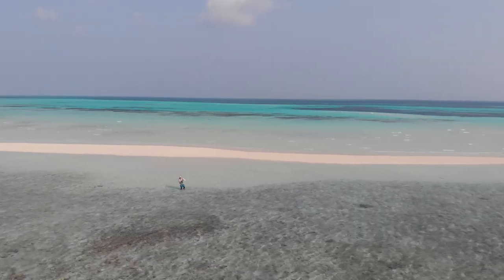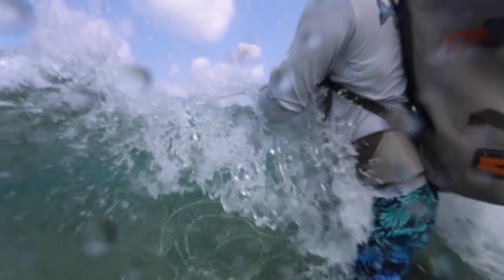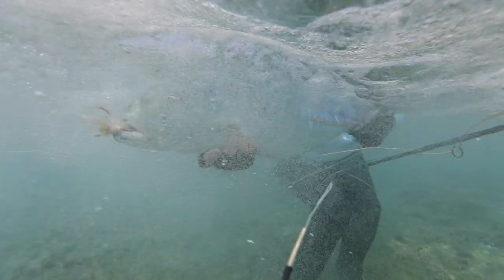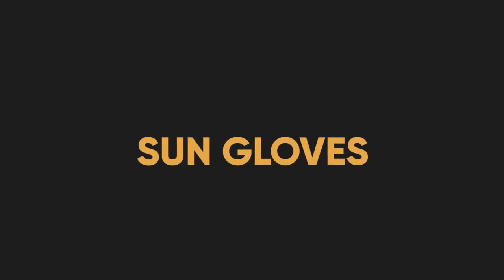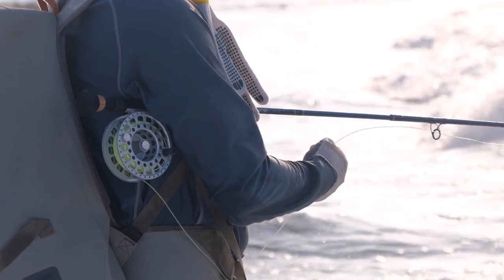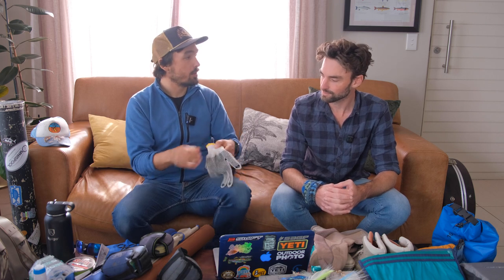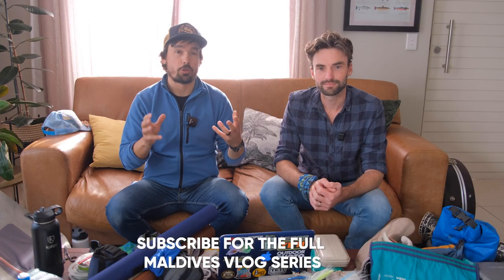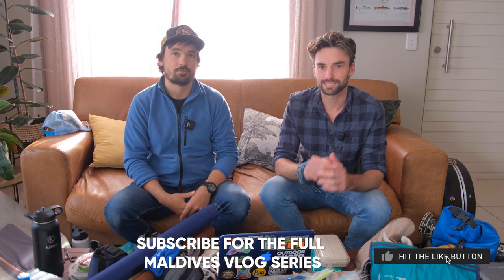How To Pack For a Saltwater Fishing Trip (The ULTIMATE Guide)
In this video, professional saltwater fly fishing guide Pierre Joubert, and novice saltwater angler Chris, go over all the gear they packed for a recent saltwater fly fishing trip to The Maldives.

This is the ultimate guide on what to pack for a saltwater fishing trip.

Having Pierre's decades of experience and Chris's relative lack of saltwater fishing experiences makes this packing video extremely valuable. You get the perspective of a total pro who has gone on saltwater fly fishing trips countless times, as well as someone who is brand new to long saltwater fishing trips and who covers things he didn't even think of.

If you're planning a saltwater fly fishing trip and you don't know what to pack, then this Saltwater Fishing Trip Packing List should cover everything you need to bring.

What's Covered in this Saltwater Fly Fishing Packing List?
0:00 Introduction
1:36 Categories Of Saltwater Gear
1:55 On The Water Fly Fishing Gear
2:15 Fly Rods To Bring
6:32 Fly Reels To Pack
8:53 Saltwater Fly Line To Pack
9:58 Loop Connections
10:30 Leaders
12:33 Flies
15:11 Waterproof Backpack
16:21 Other Waterproof Bags
17:01 Sunblock
17:53 Water Bottles
18:24 Rain Jacket / Wading Jacket
19:09 Pliers
21:09 Sun Gloves
21:53 Tailing Gloves
23:06 First Aid Kit
25:15 Hat
26:40 Sunglasses
29:06 Buff
30:05 Shirts
31:19 Pants
33:17 Boots & Socks
36:17 Off The Water Equipment
36:32 Luggage
37:28 Clothing
38:28 Power Adaptors
39:07 Camera Gear
39:42 How To Pack
42:36 Summary & Outro